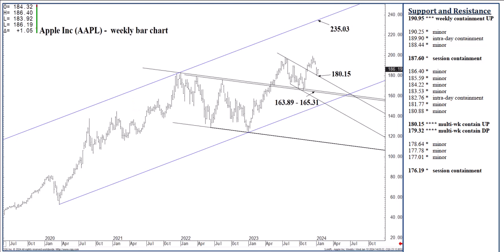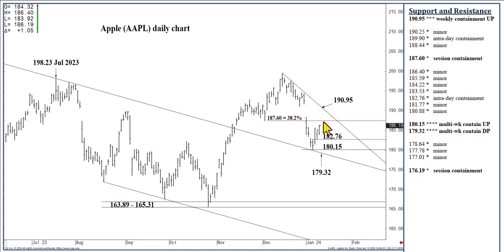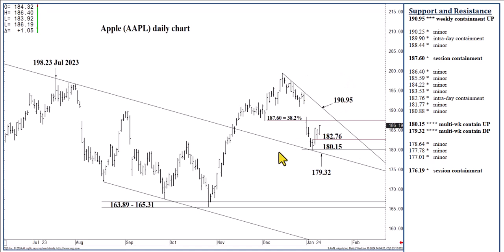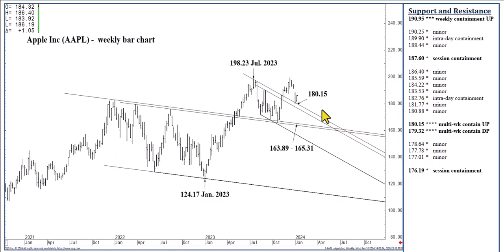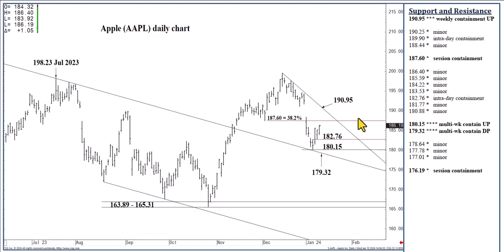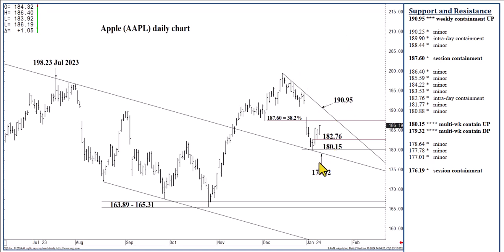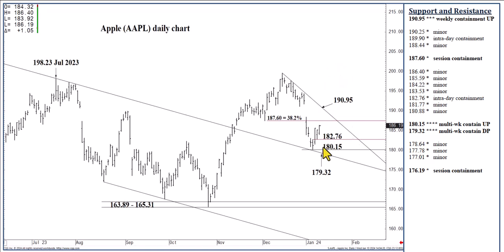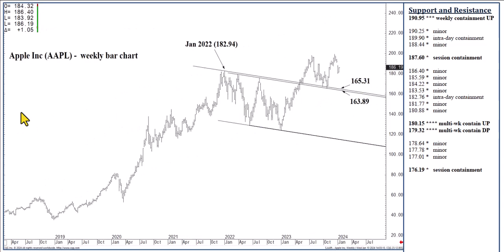Apple Stock Analysis | Top Levels To Watch for Thursday, January 11th, 2024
In this video, we bring you technical stock analysis for Apple. We hope to bring you directional clarity for Apple stock based on the important price support and resistance levels for Thursday, January 11th, 2024.